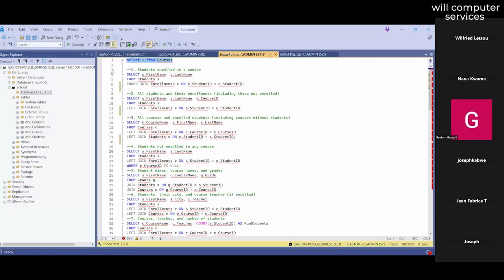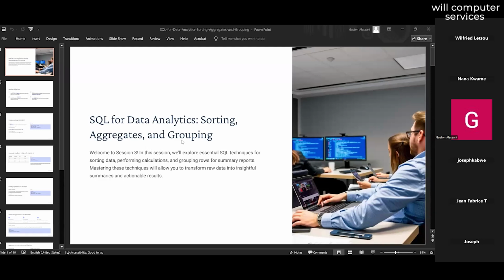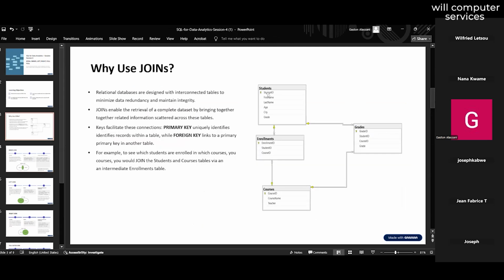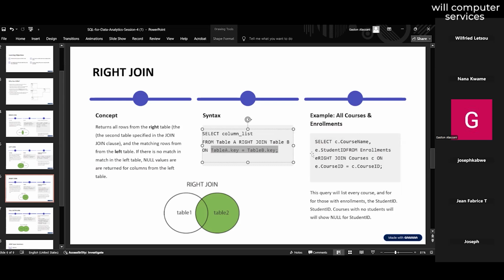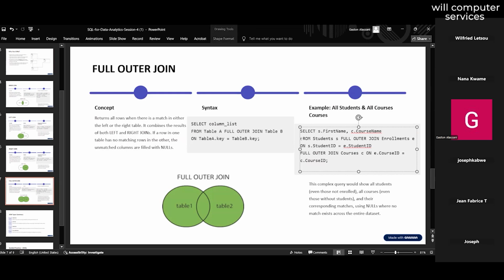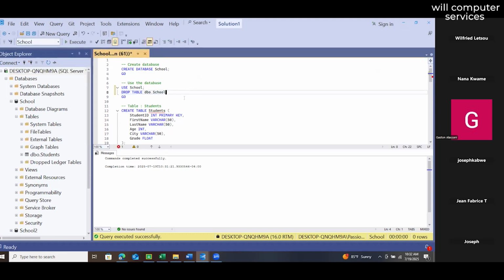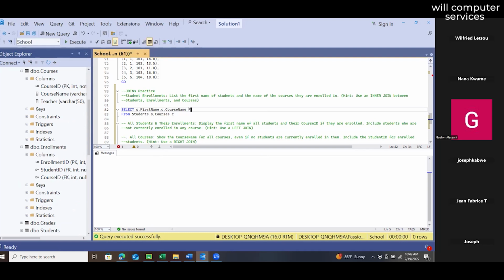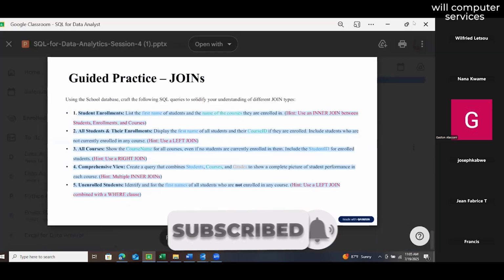Learn SQL for Free- Chapter 3